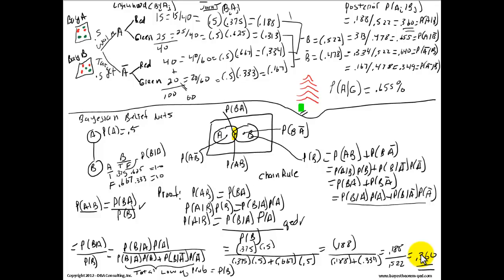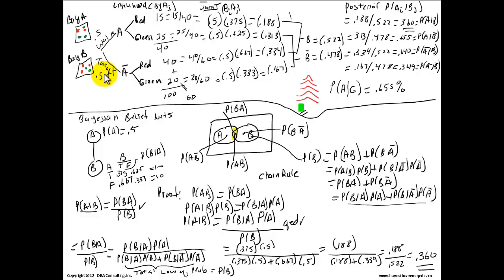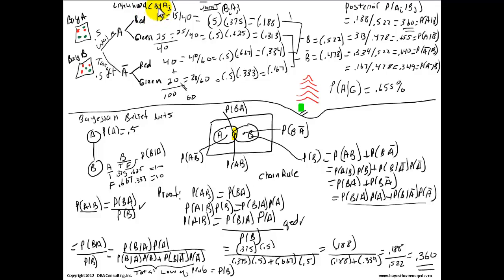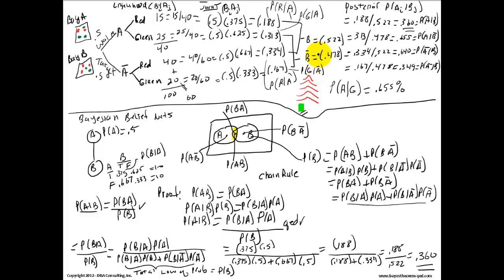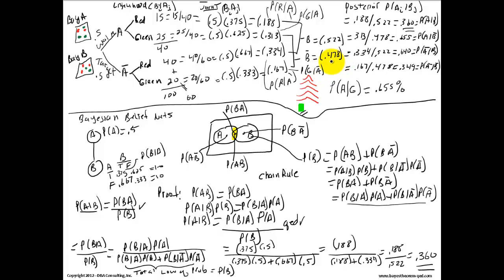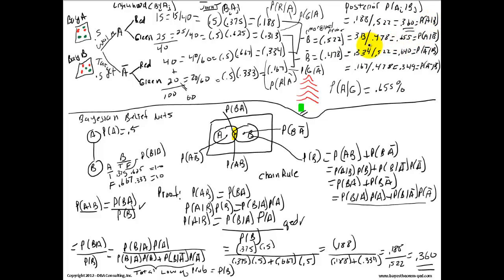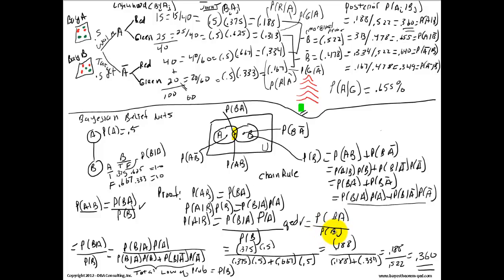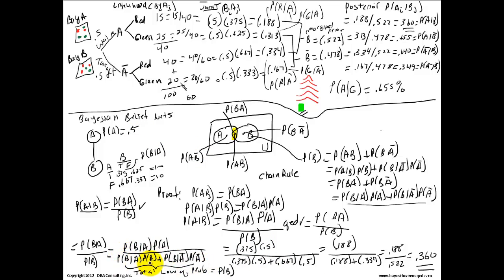Tutorial-Introduction to Bayes theorem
This is an introduction to the basic form of Bayes theorem and Bayesian Belief Networks.